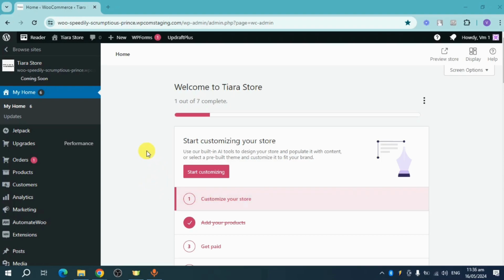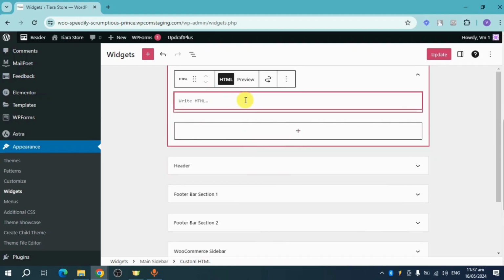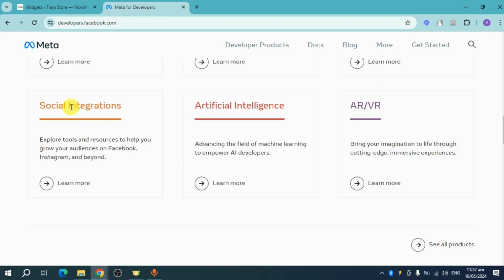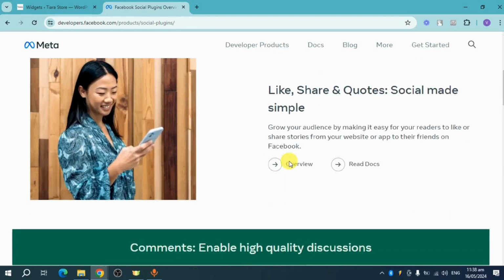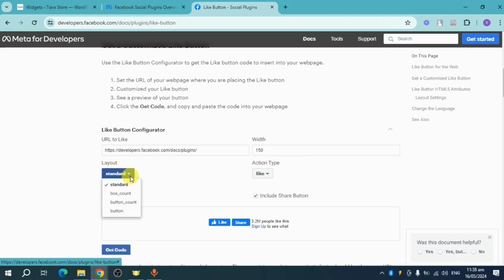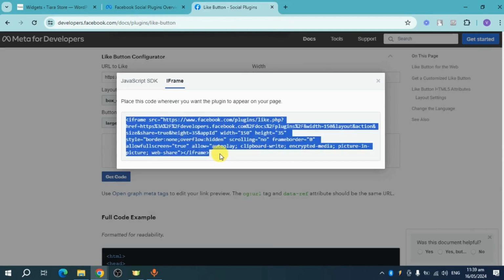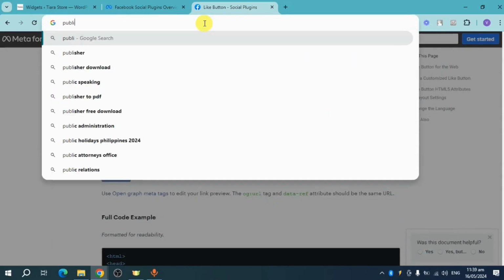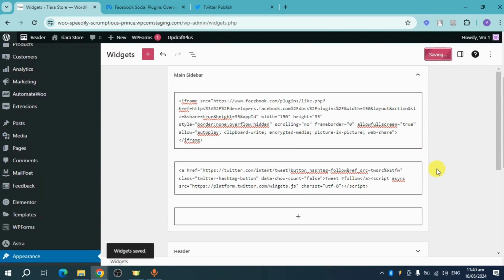How to Add Facebook Like and Twitter Follow Button | WordPress Tutorial (2027)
In this video I show you how to insert Facebook and Twitter buttons on WordPress. I show you everything that you need to learn about this software.

Chapters:
00:00:00 - Introduction
00:00:07 - Get the HTML code
00:00:58 - Product Integrations
00:01:40 - Customize Like Button
00:02:26 - Add a Code to WordPress
00:03:05 - Add Social Media
00:03:40 - Like and subscribe